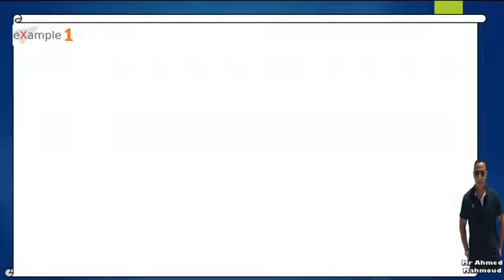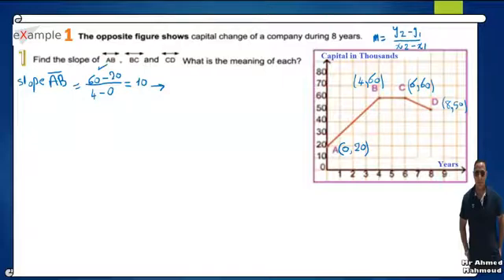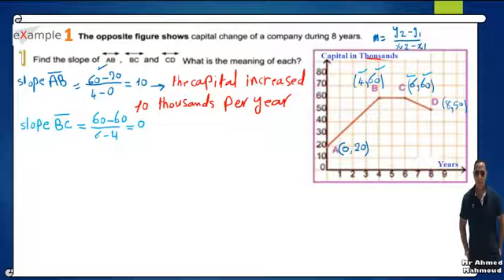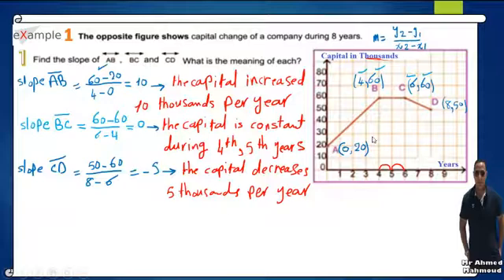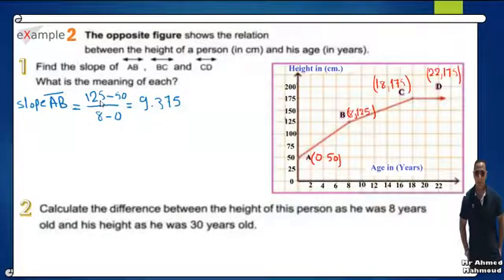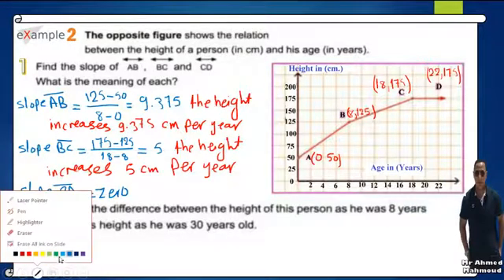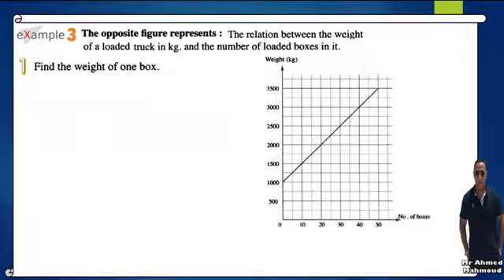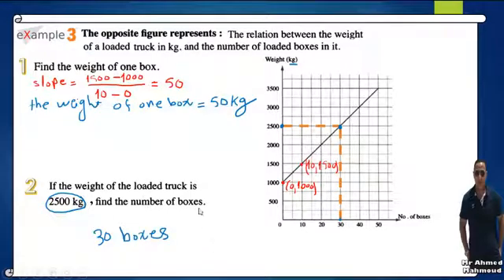Algebra 2nd prep 1st term unit 2 lesson 2 real life Applications on slope